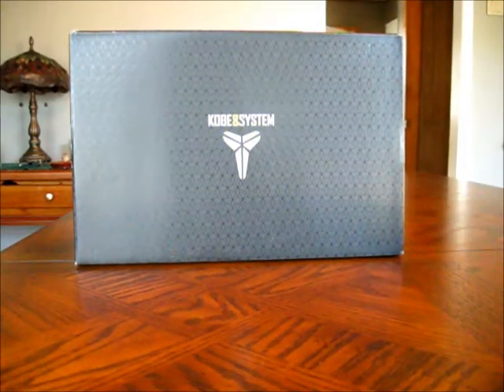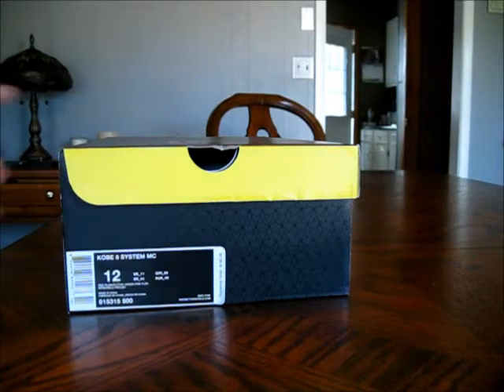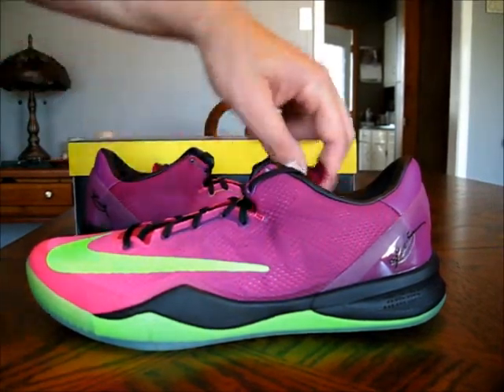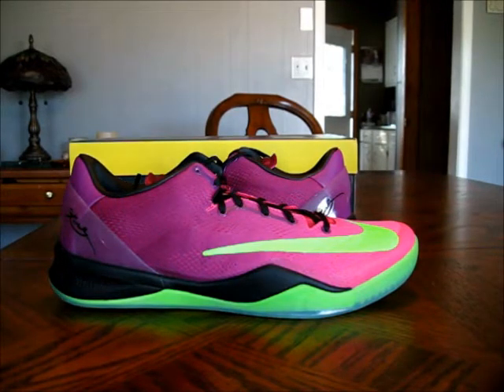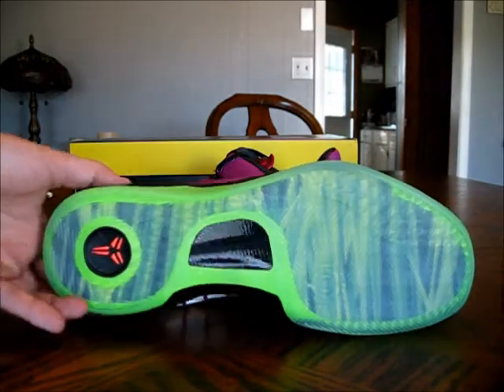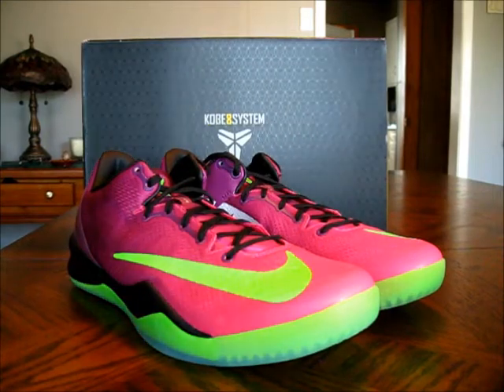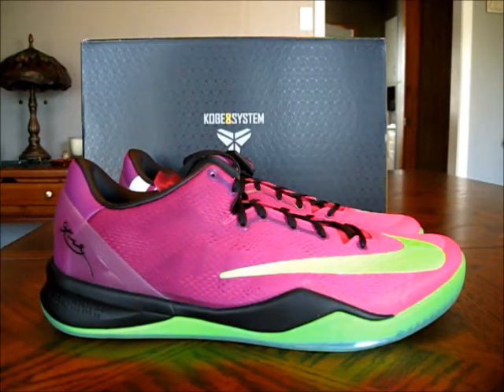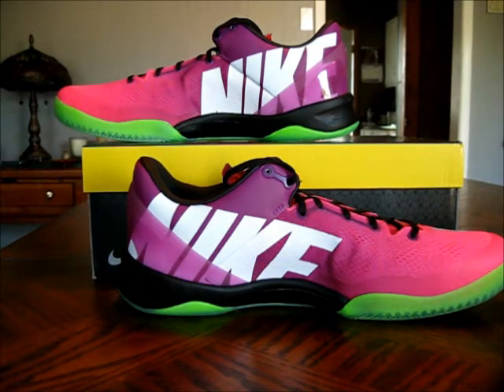KOBE 8 MAMBACURIAL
A LOOK AT THE KOBE 8 MAMBACURIAL!